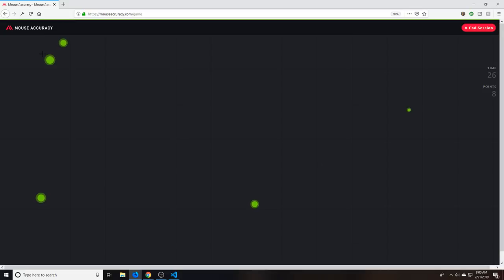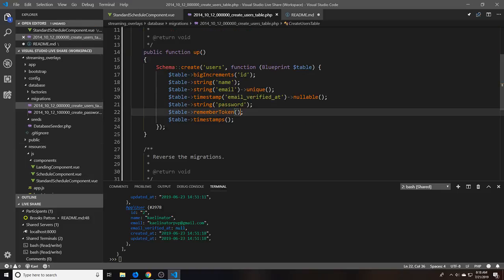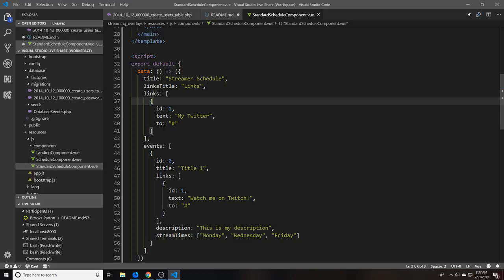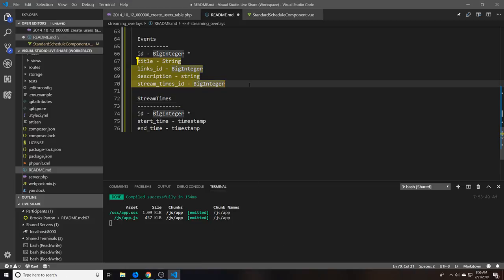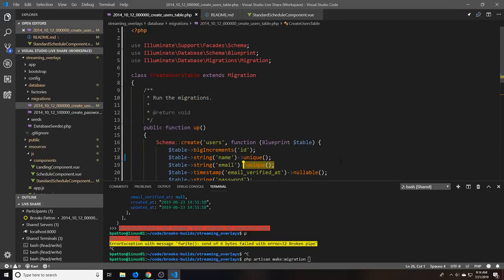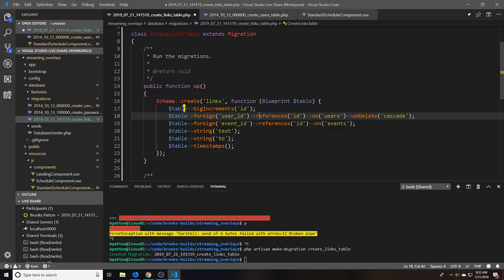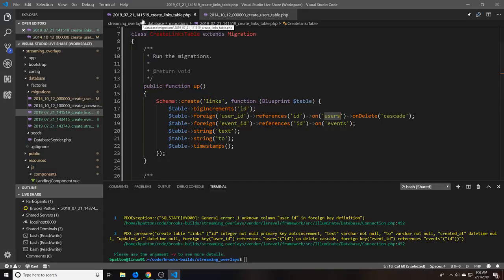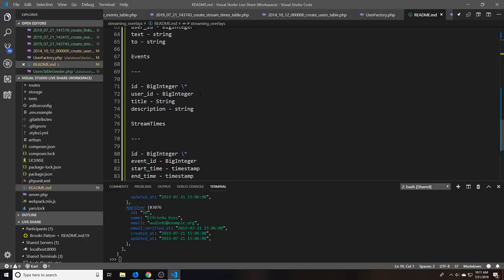PHP; Laravel; Vue - Pair Programming Sundays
Today we are working on our streamer website!